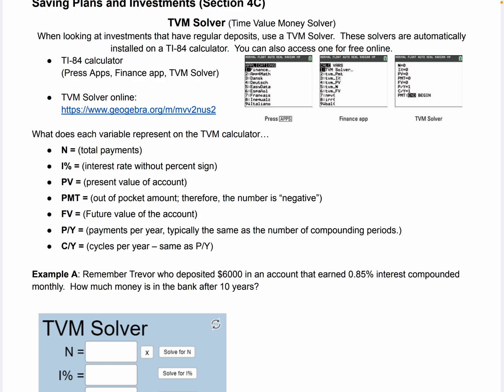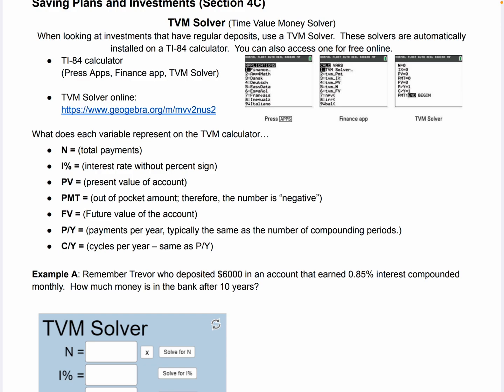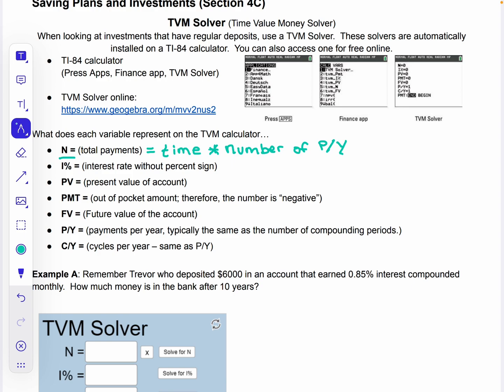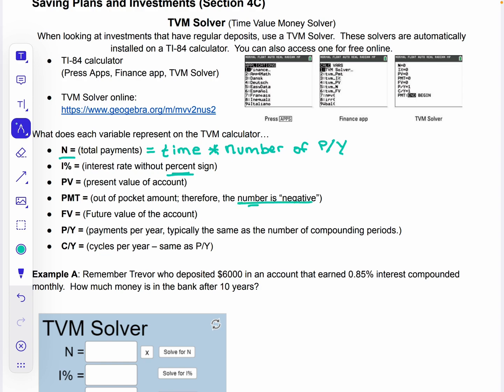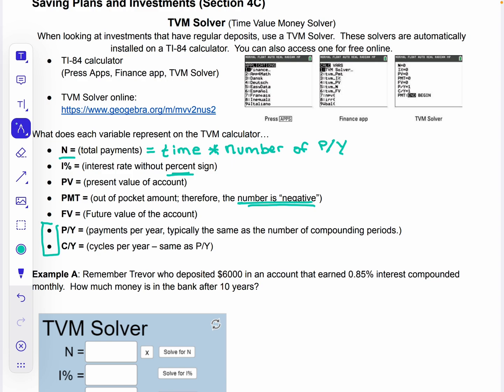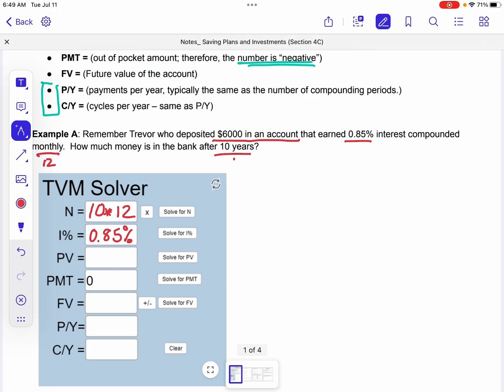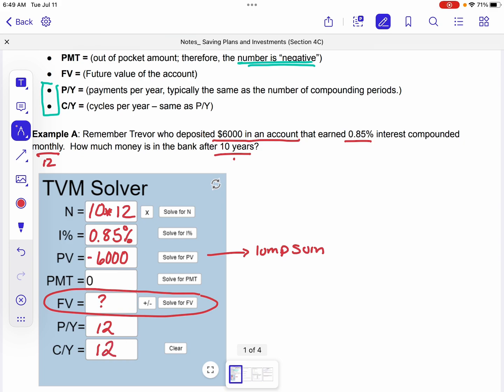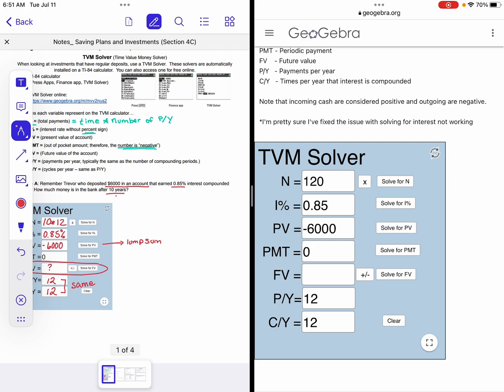Lesson 9 TVM with Compound interest